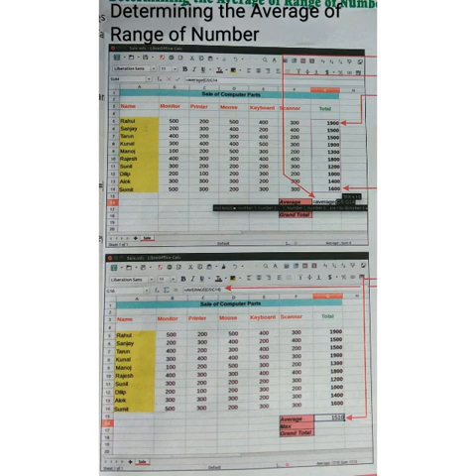Advanced features in Libreoffice calc/MS Excel(part- 3)